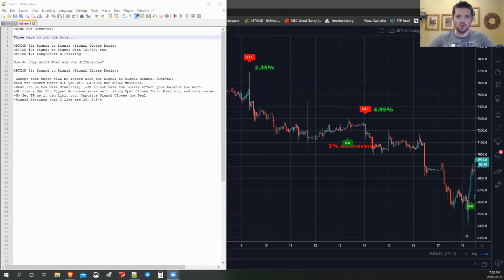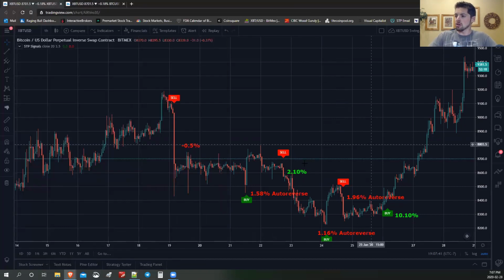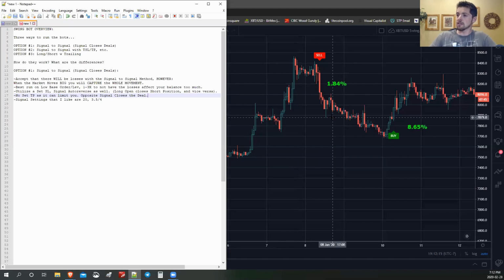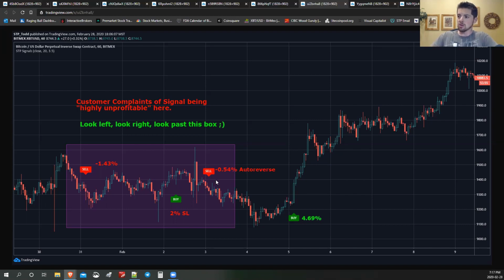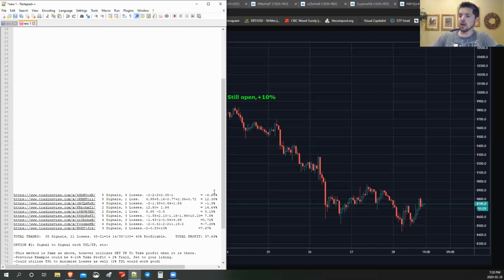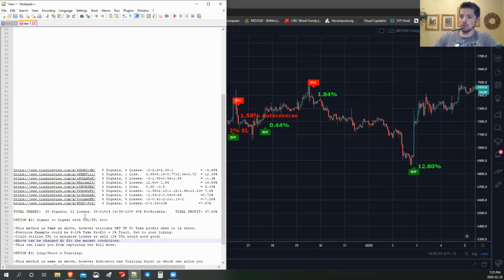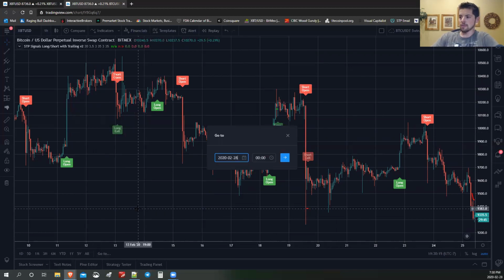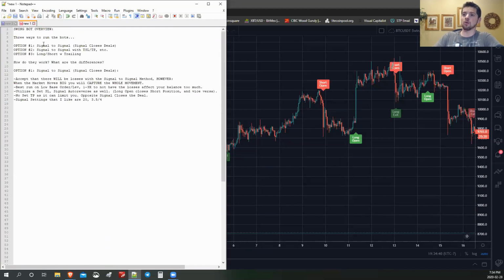🚨🤖Crypto Trading Bot Strategies Part 2 with Swing Trade Pros!🤖🚨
In this video the Swing Trade Pros team goes through the two different crypto trading bot strategies we have in order to maximize your profit potential utilizing the indicators and signals that we provide.